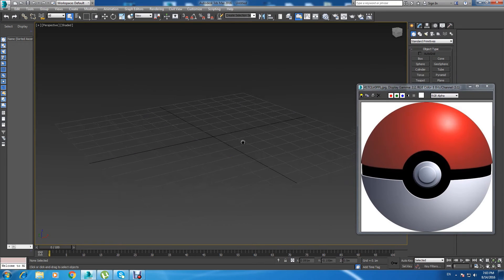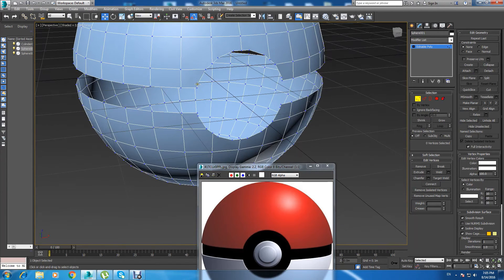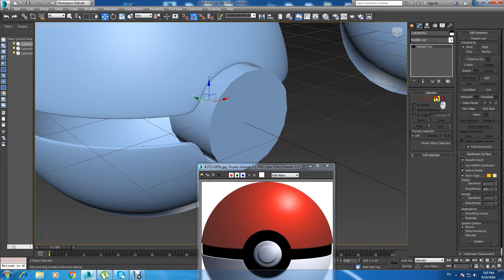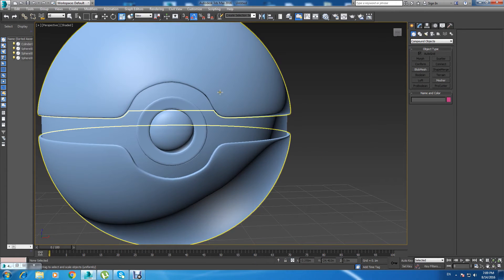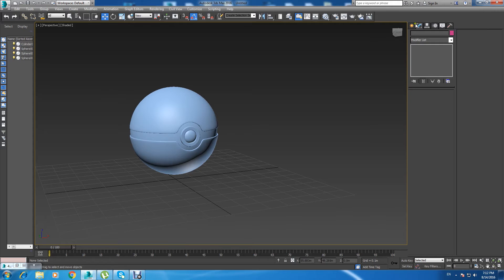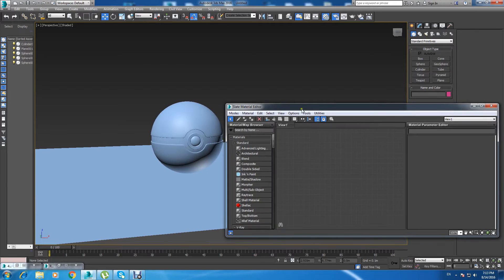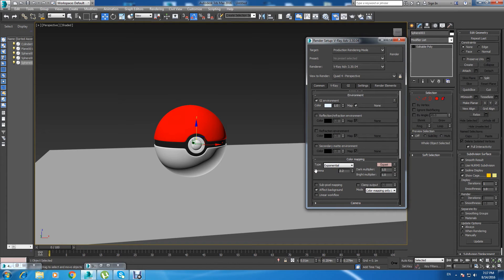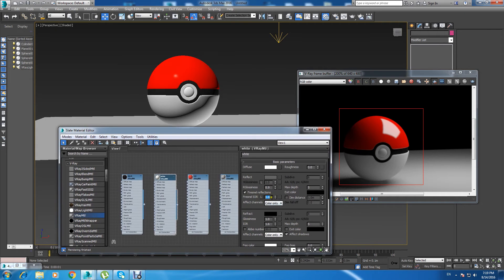3ds max tutorial making pokemon ball (modeling +lighting)Vray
hello my friends this a very simple easy tutorial of creating this design from pokemon  but you should have basic knowledge about 3ds max  using Vray light .